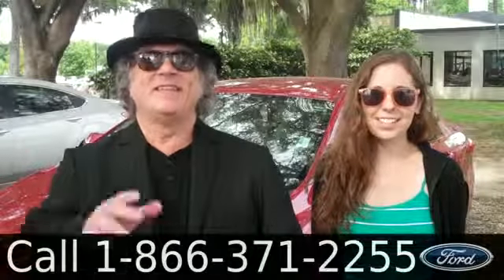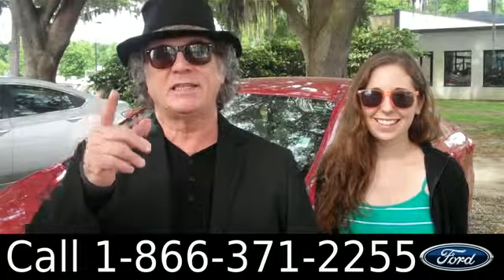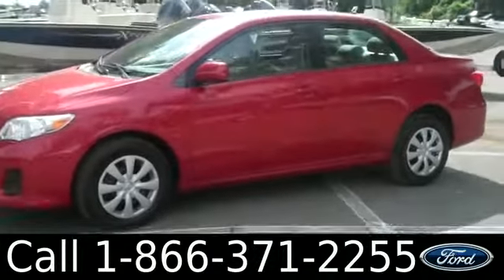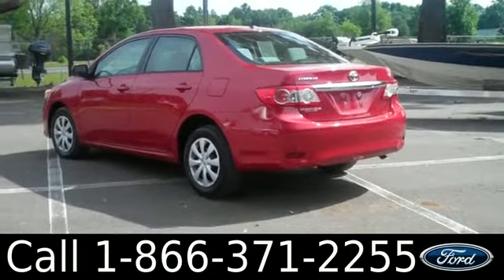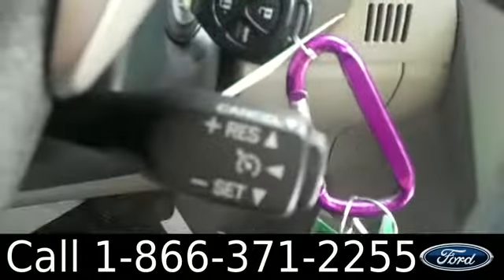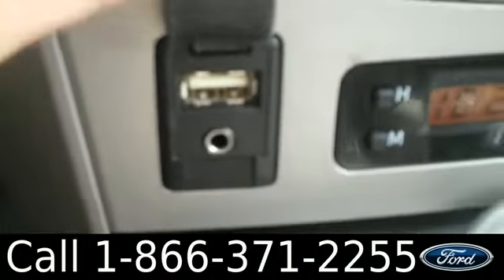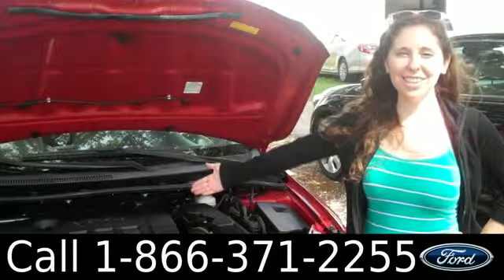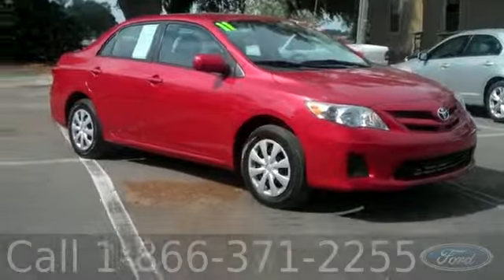Used Toyota Corolla Gainesville Fl 1-866-371-2255 Stock# G-33071P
Used Toyota Corolla Gainesville Fl 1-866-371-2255 Stock# G-33071P Here's the LINK!

Status: Used
Make: Toyota
Model: Corolla
Location: Gainesville, Fl
Engine: 1.8L
Trans: Automatic
Exterior: Barcelona Red Metallic
Miles: 25,009

video videos Used Toyota Corolla Gainesville Fl